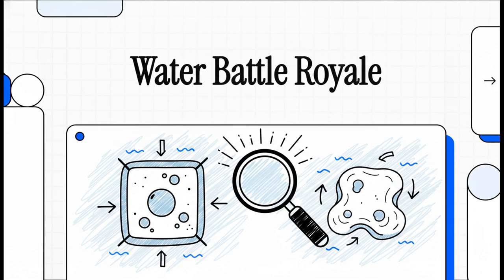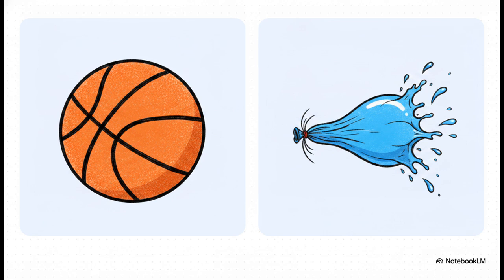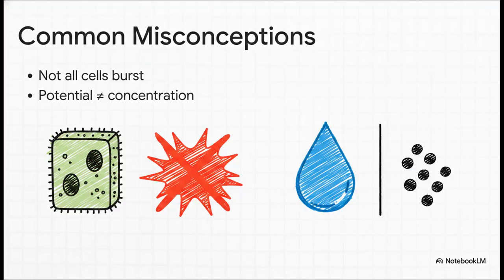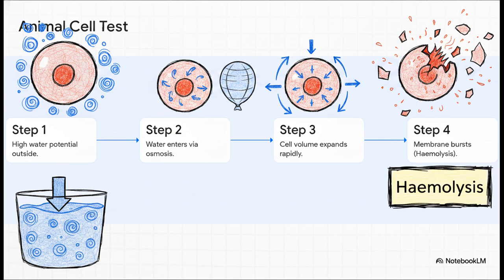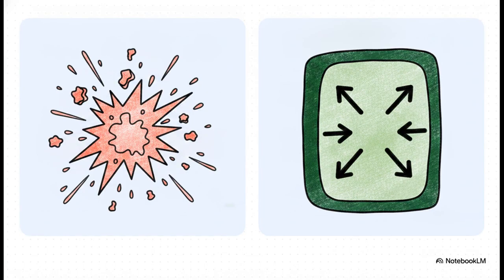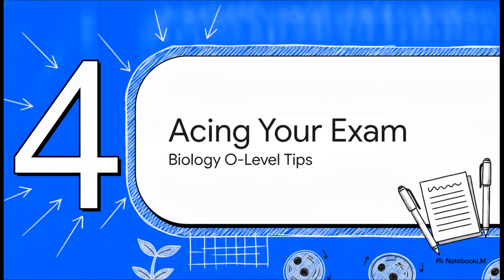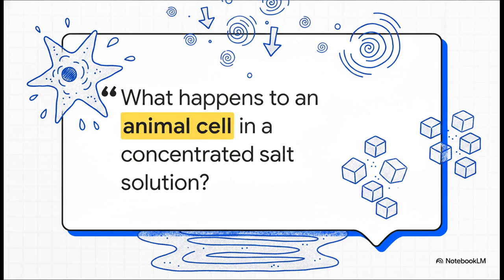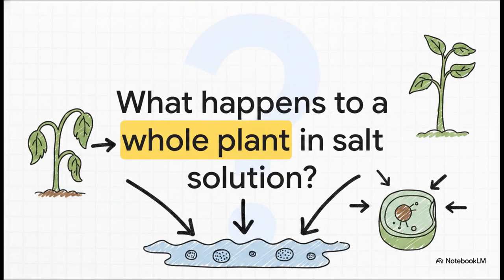Plant vs. Animal Cells: A Water Battle Royale (Why Plants Don't Burst)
Explore why plant cells survive in water while animal cells burst! Dive into osmosis, water potential, and the role of cell walls in this detailed tutorial.